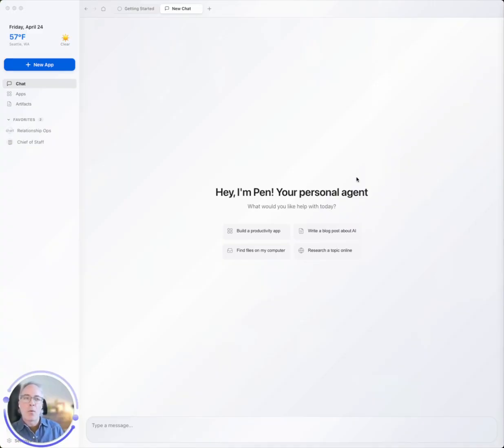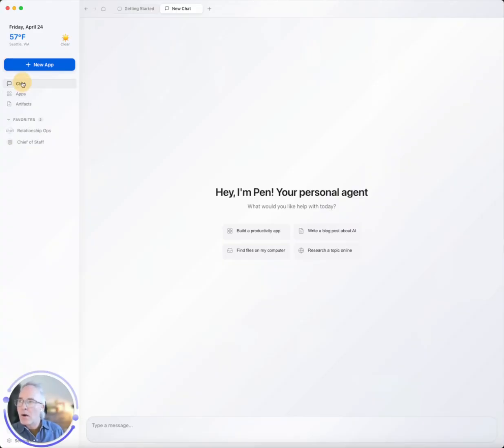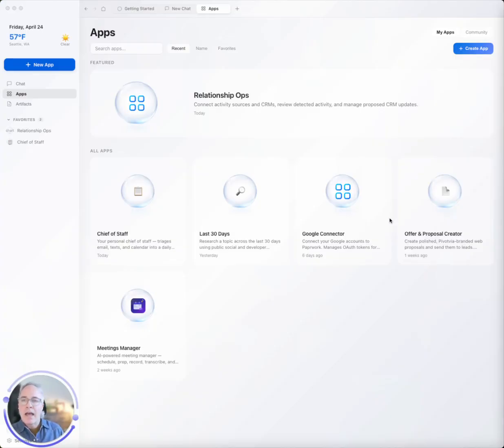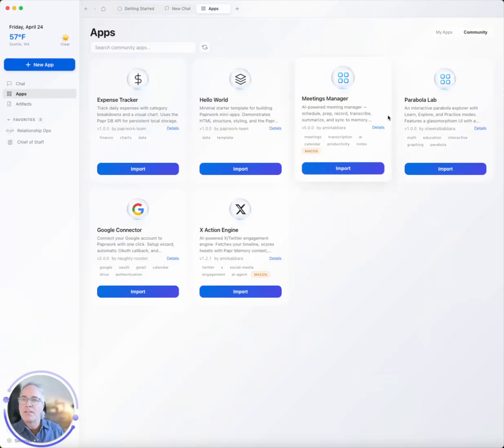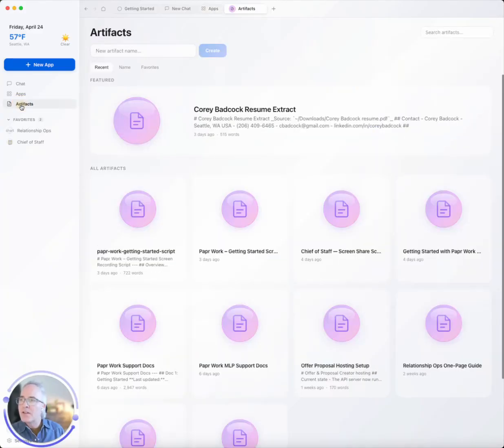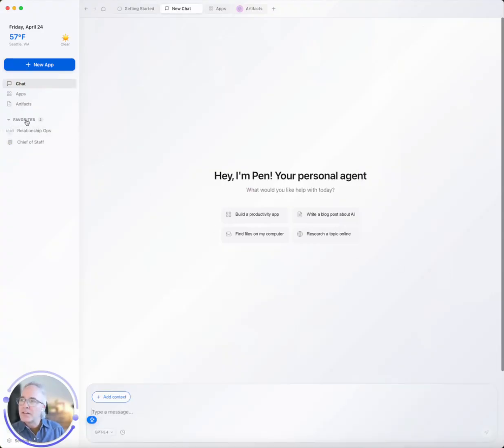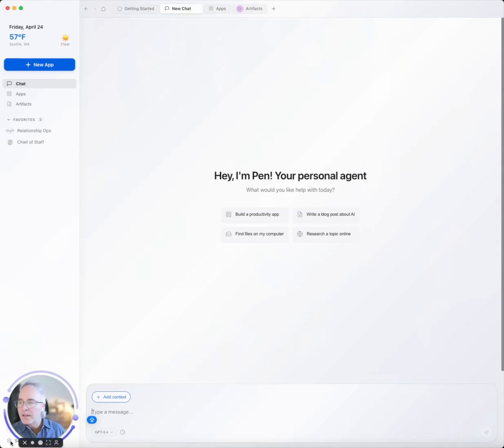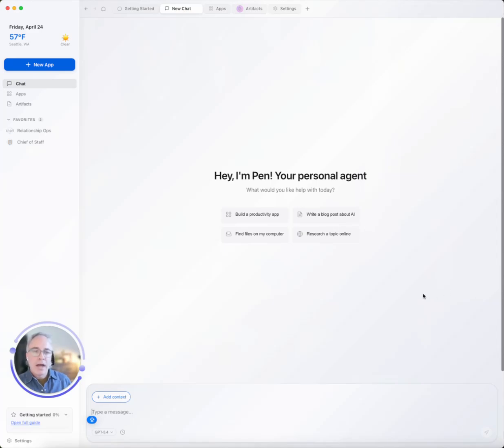Papr Work Tour: Build Apps, Automate Work, Replace Your Stack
Most tools split your work. Papr Work brings it into one system.

This video walks through the interface and how to use it to turn ideas into repeatable workflows.

What you will learn:

- How the workspace is structured: navigation, working area, and core tools
- Why chat is the control center: build apps, find files, run workflows through conversation
- How agent apps work: create lightweight tools for repeat tasks
- What artifacts are: turn outputs into reusable documents and assets
- How to think about the system
Chat = coordination
Artifacts = output
Apps = execution
- Real examples
AI Chief of Staff
Automated CRM updates
- How integrations fit: connect Gmail, calendar, APIs once and reuse everywhere

The goal is simple:
Stop switching tools.
Start building systems that run your work.

Papr Work turns conversations into creation and automation inside one workspace.